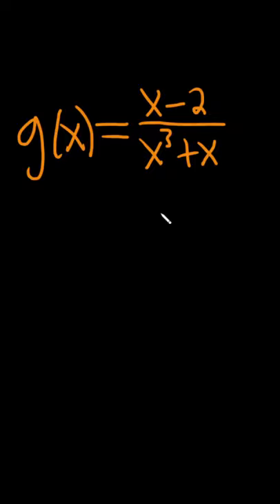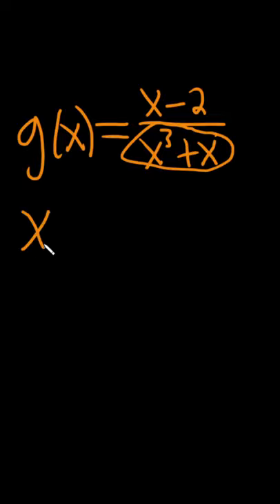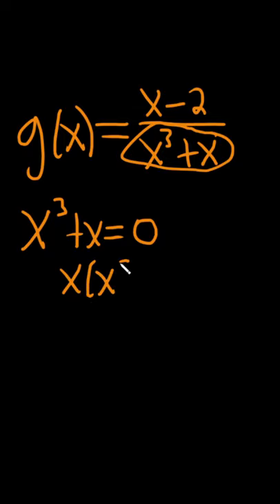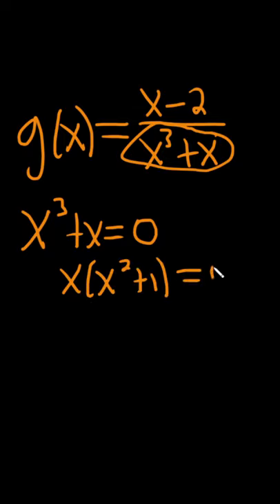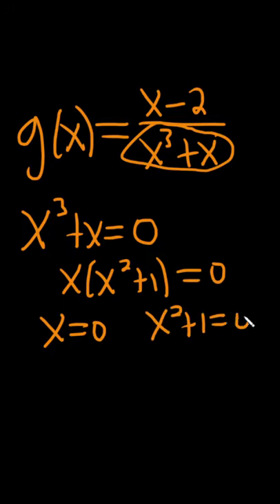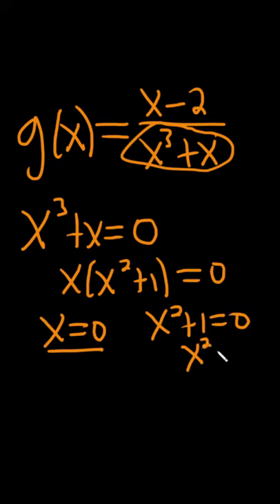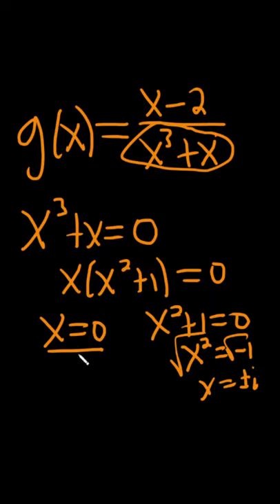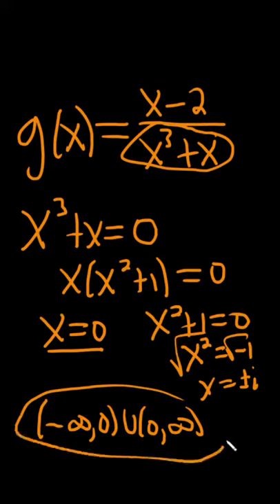Domain of g(x) = (x - 2)/(x^2 + x)